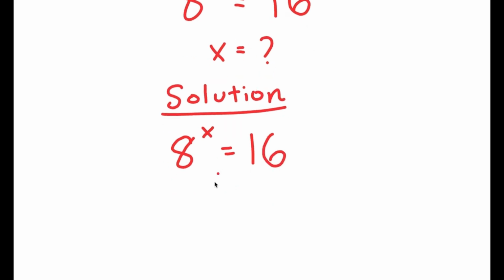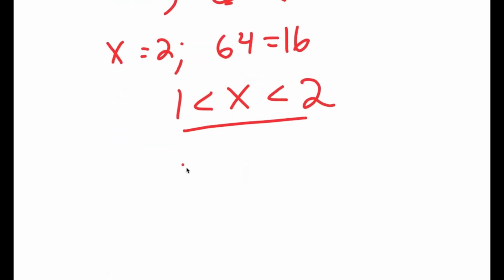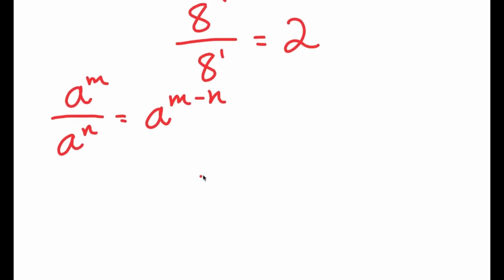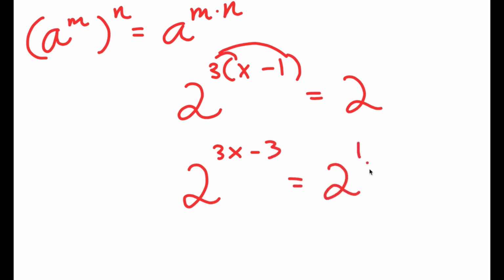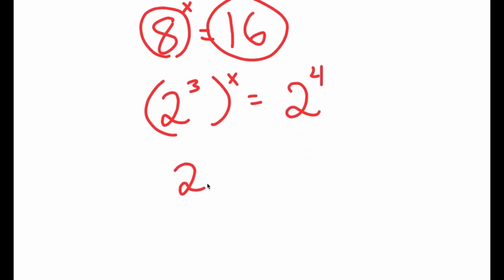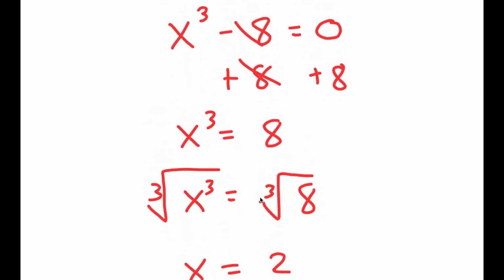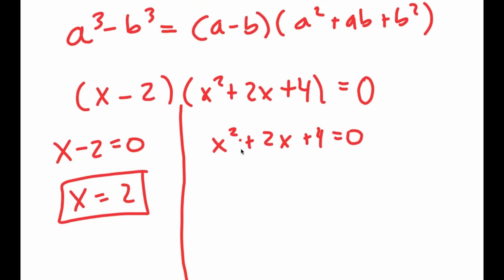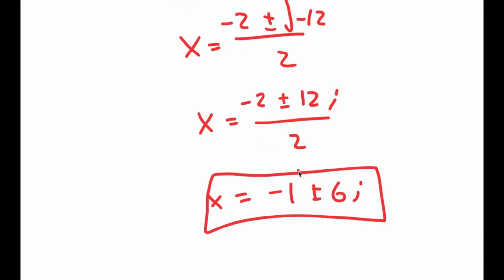An Impossible Exponential Problem | Can You Solve What Einstein Couldn't?